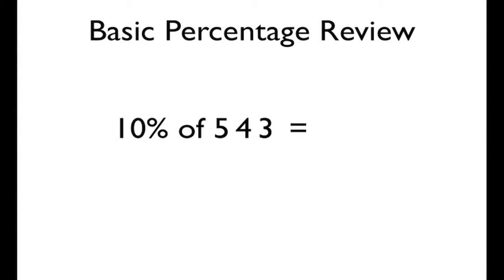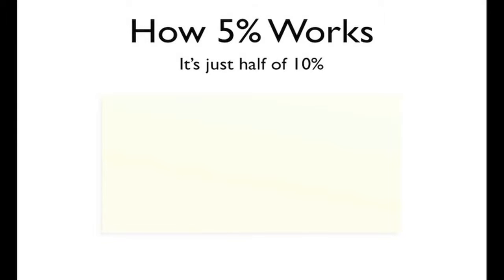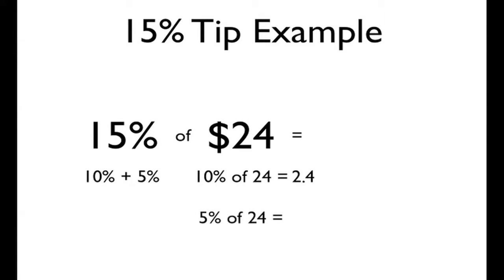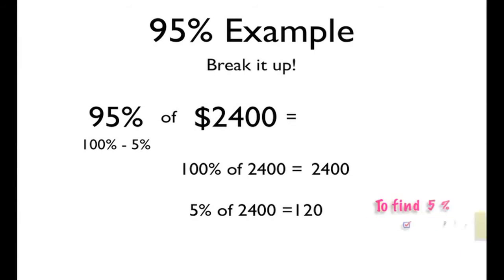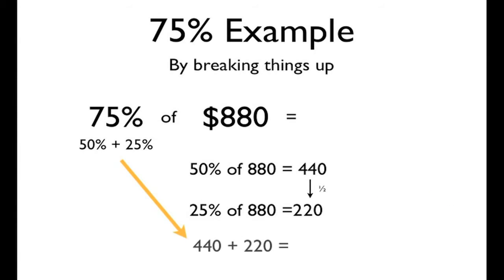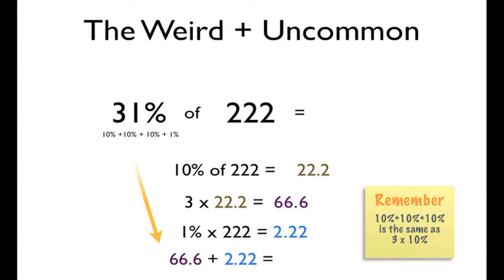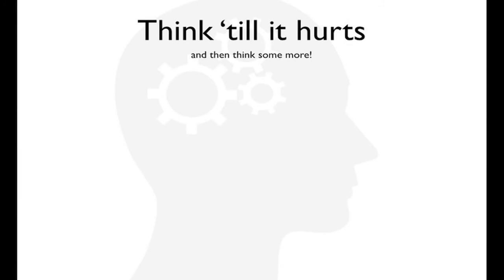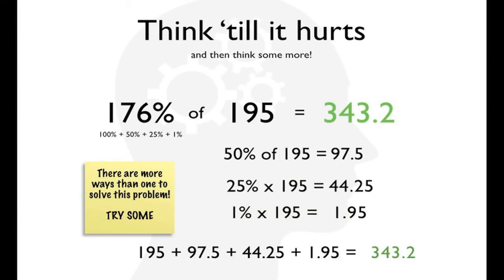Calculate Percentages on your Finger Tips YouTube 720p